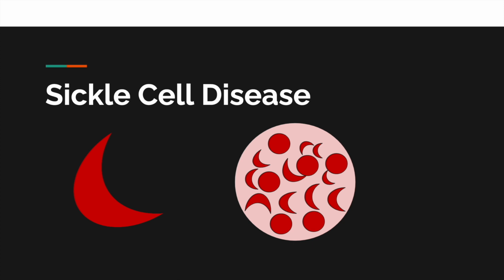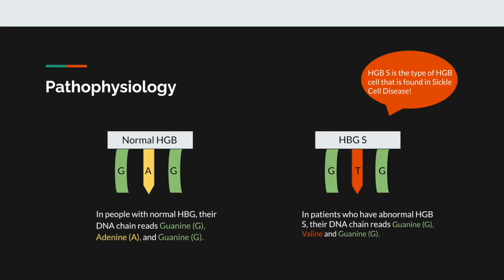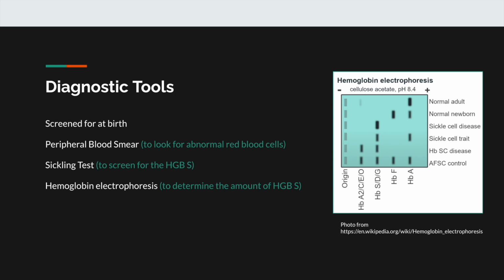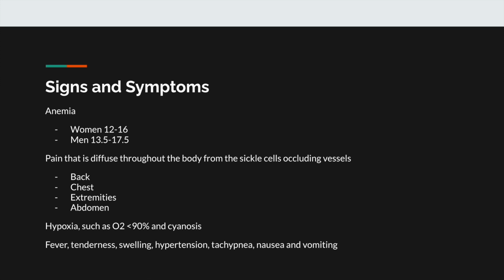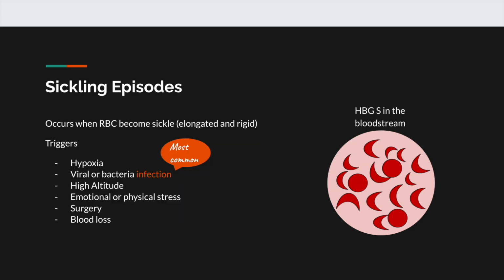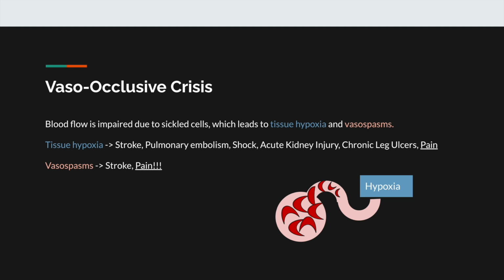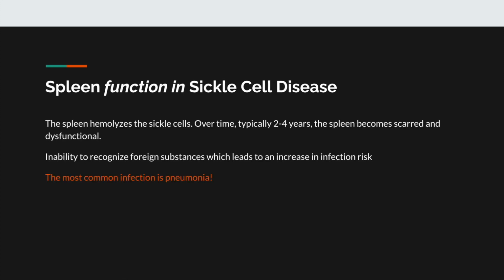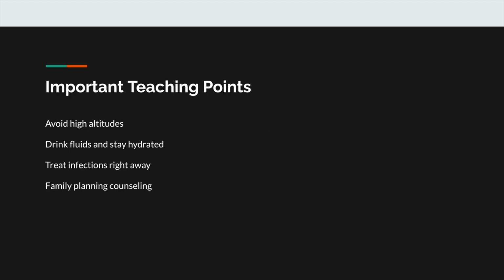Sickle Cell Disease / NCLEX Review Series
In this video, we will be reviewing Sickle Cell Disease. All about the pathophysiology, signs and symptoms, medications, and nursing education about Sickle Cell Disease. We will even address the DNA component!

Sickle Cell Disease is a topic that is commonly on the Next Generation NCLEX, so this video will help you review for the NCLEX. If you would like to test your knowledge after watching this video, check out the Case Study Video I made with Next Generation NCLEX questions on Sickle Cell Disease!

🆕 With the NCLEX changing entirely in April 2023, there are a lot of new things to learn. From the new style of questions to the anticipation of passing and becoming a Nurse, it is normal to feel anxious about the NCLEX🤯. It is a comprehensive test - the biggest one you will take yet! I created this channel to help you be successful on the NEW GENERATION NCLEX.  To do that, I will be providing videos about scoring, practice questions, and content review. I am excited to help you on your journey studying for the NCLEX and want to help you succeed the first time you take the test! You can do it!

➡️ Focursrite, Scarlet
➡️ Sterling ST131 Microphone
➡️ MacBook Pro
➡️ iMovie

Hi, my name is Kaylee and I recently graduated with my Bachelor's of Science in Nursing one year ago! So, just like you, I understand what it feels like to be studying for the NCLEX! Since graduating, I am working as a Nurse in the Intensive Care Unit and I love it! Other things I enjoy include traveling, working out, rock climbing, and writing music.

Kaylee, BSN RN
BLS, ACLS